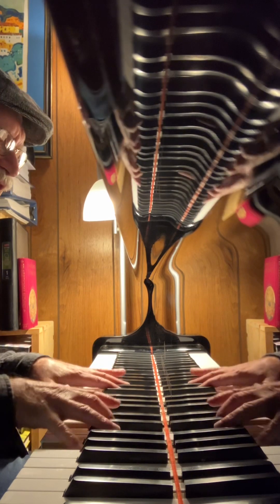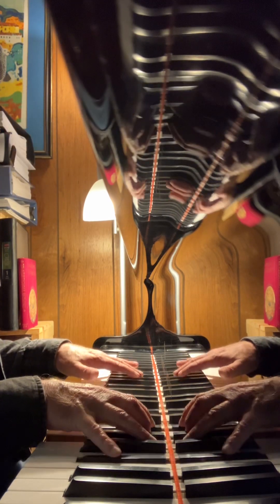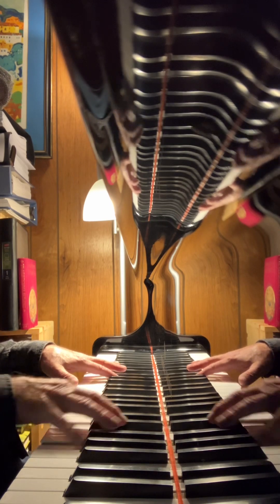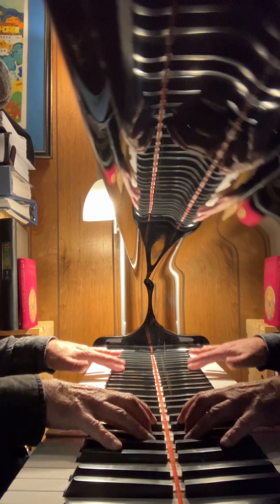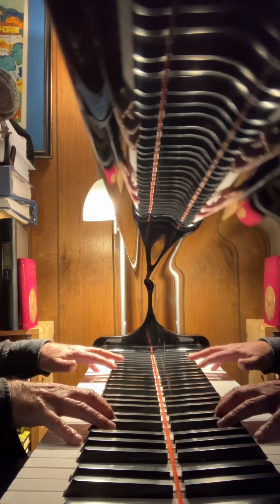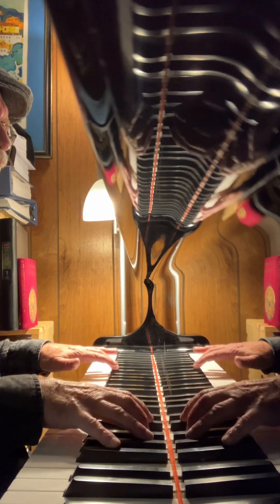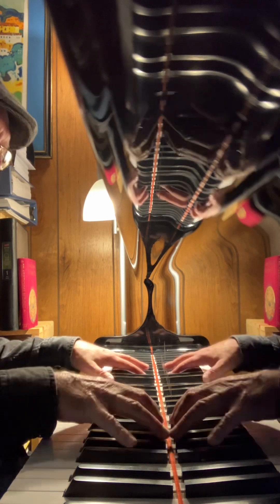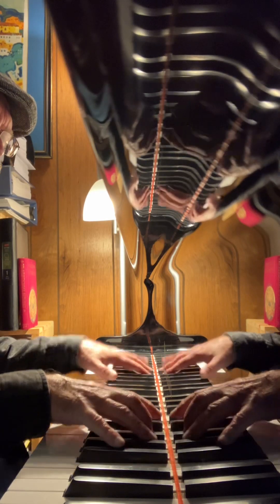Invisible Sun - (Police cover)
Invisible Sun is a Police cover we did for a while in ((((The Repercussions)))).
Trying here on my badly-out-of-tune-at -the-time piano to work it out solo. Sounds better in tune, promise!